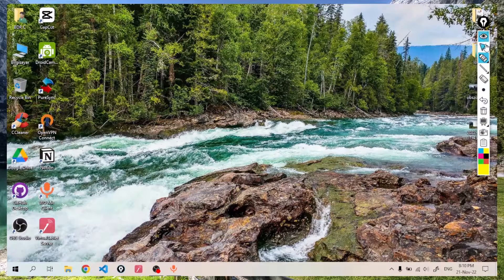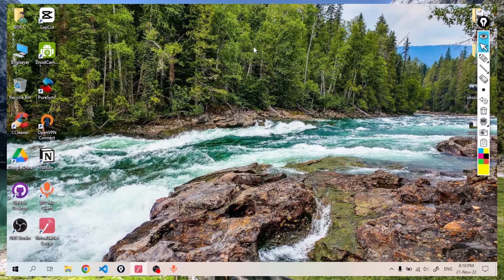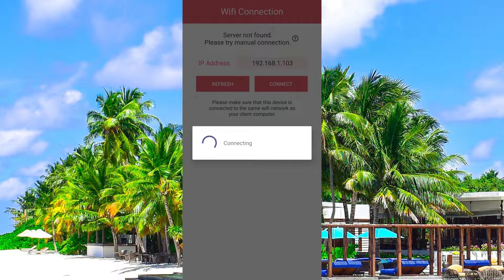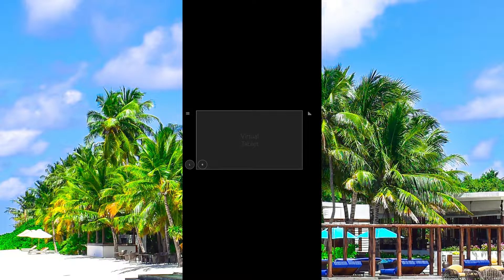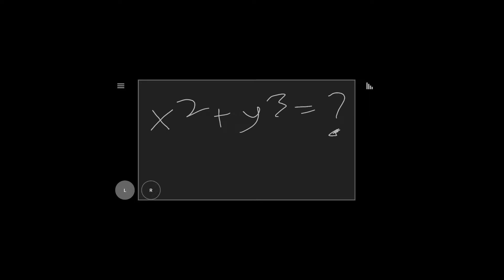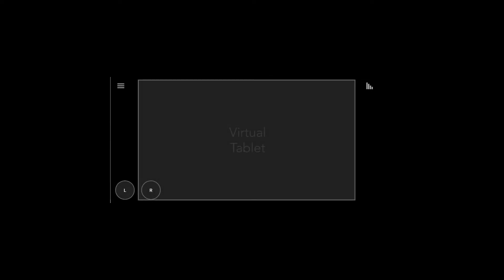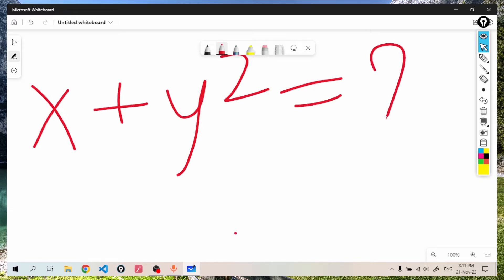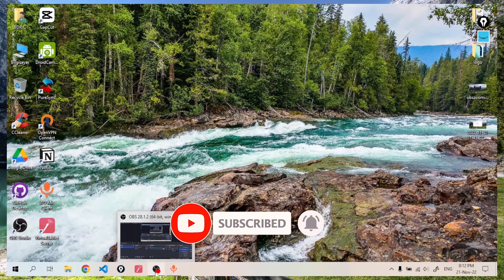Virtual Tablet turns your Android into a drawing tablet - How to ?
Hi everyone from inovia youtube channel. we learned earlier video points of using epic pen or microsoft whiteboard apps to draw while broadcasting and recording from our computer screen. Our topic today is to control drawing applications from the surface by connecting a desktop android device to the computer over the network.

Timestamp
00:00 Intro
00:29 Running the Application
00:40 Mobile App İnterface
01:00 Testing the App
01:56 End